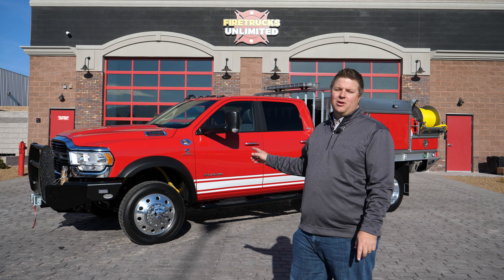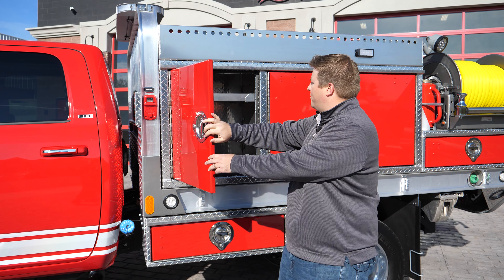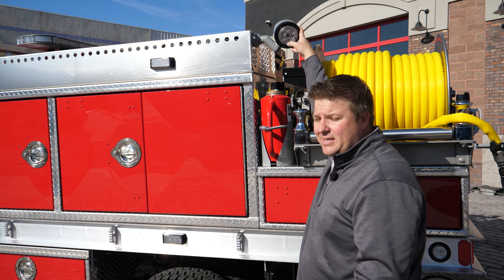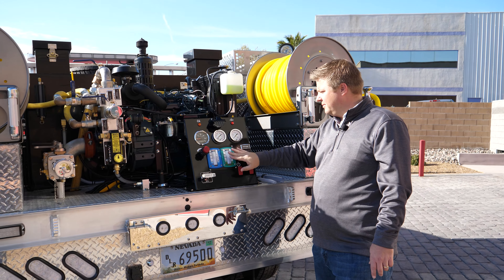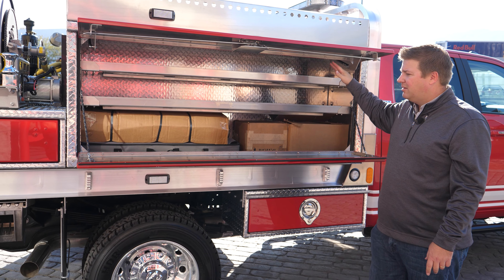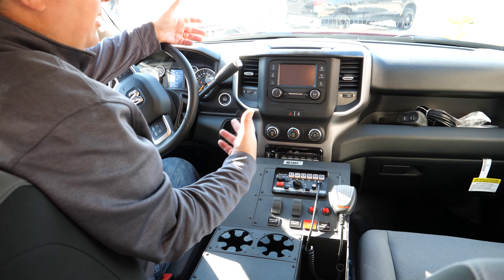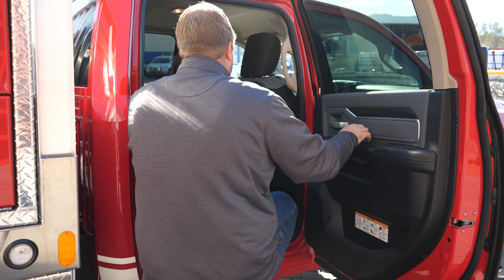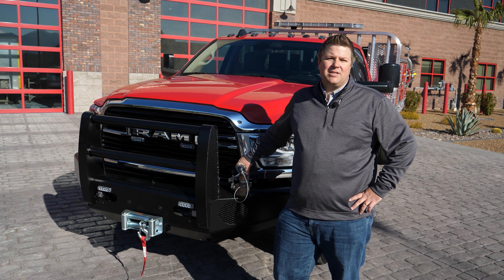2020 REBEL ATX Brush Truck For Sale | Firetrucks Unlimited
Check out this 20202 REBEL ATX brush truck for sale. Available for immediate delivery!